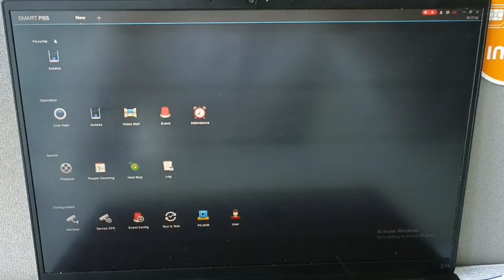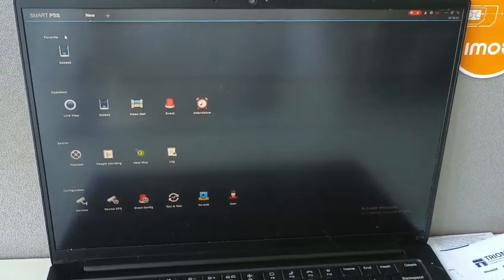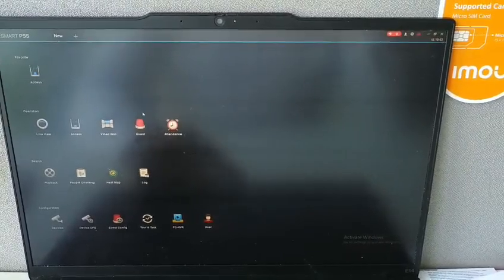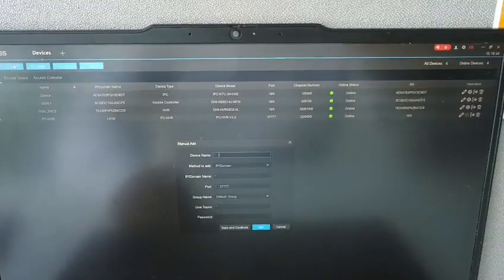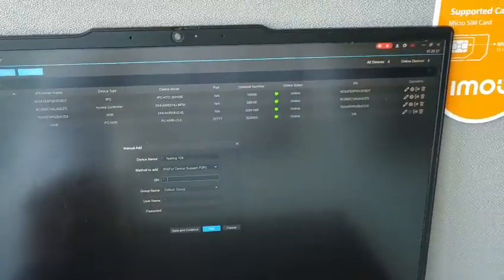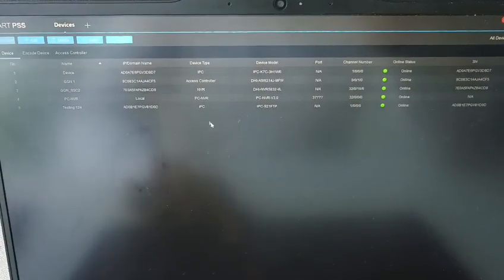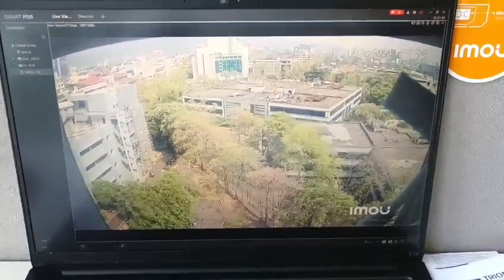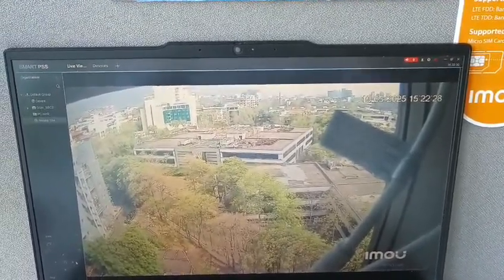IMOU camera remotely via the Smart PSS application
To access your IMOU camera remotely via the Smart PSS application from another region, ensure that P2P is enabled on the device, retrieve the serial number (SN), and add the camera to Smart PSS using the SN method; once configured, you can securely monitor live feeds and manage settings from any location.